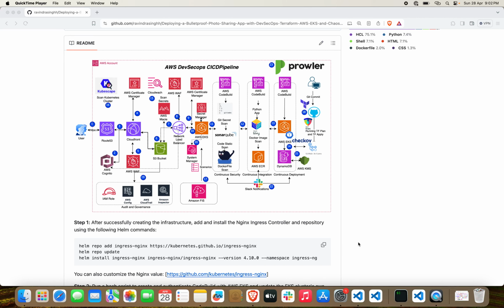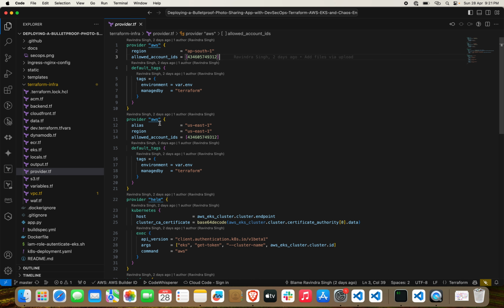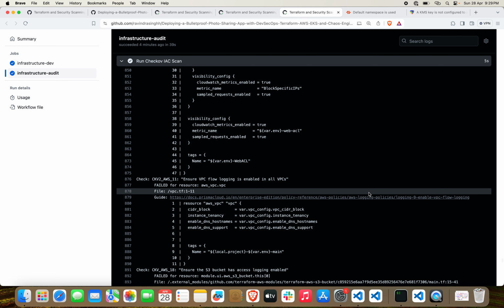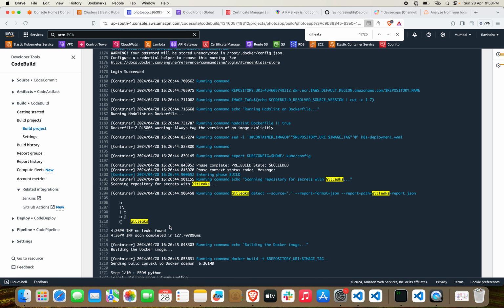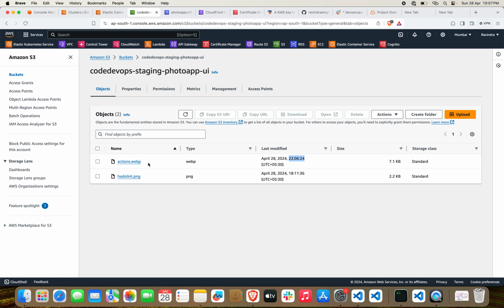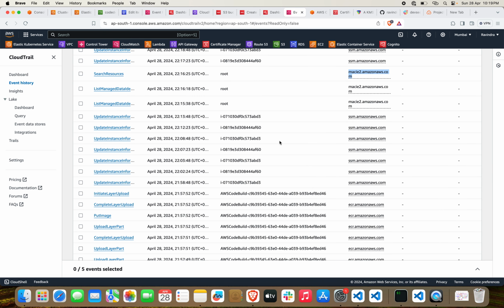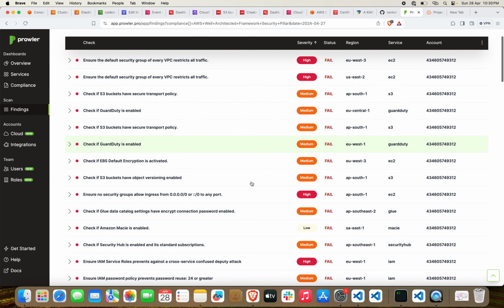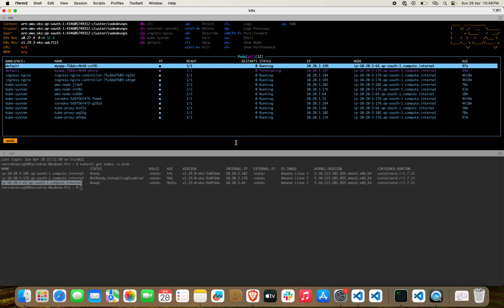Deploying a Bulletproof Photo Sharing App with DevSecOps Terraform, AWS EKS and Chaos Engineering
DevSecOps can revolutionize the security framework of your development processes. 🛡️🔒